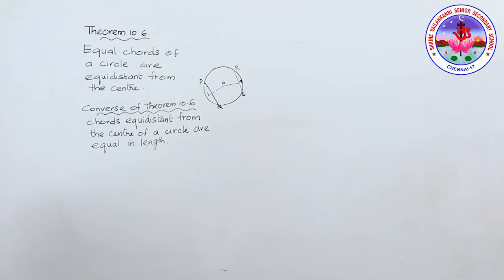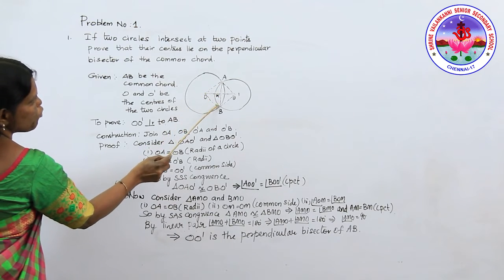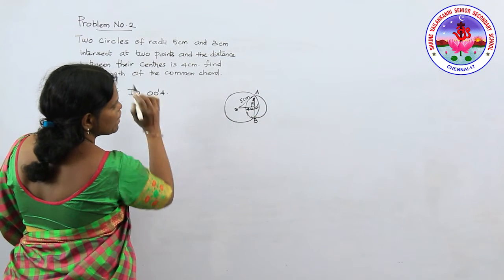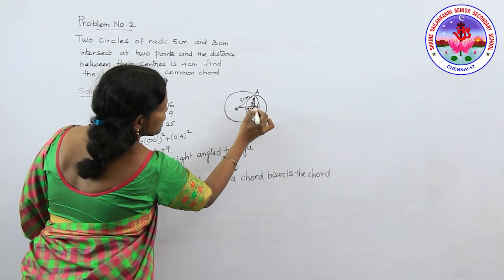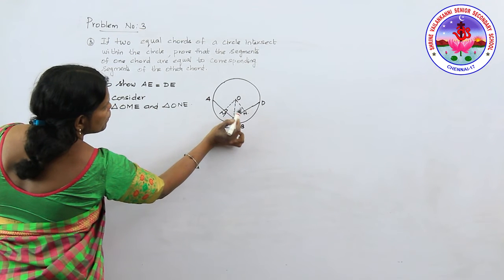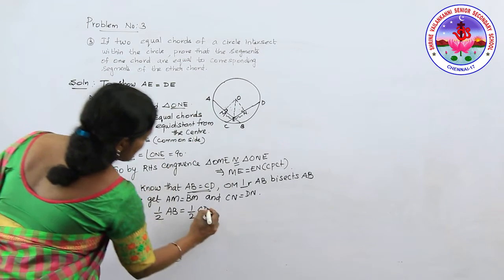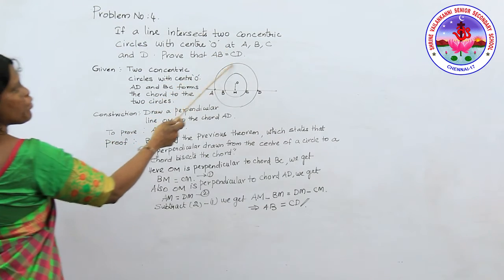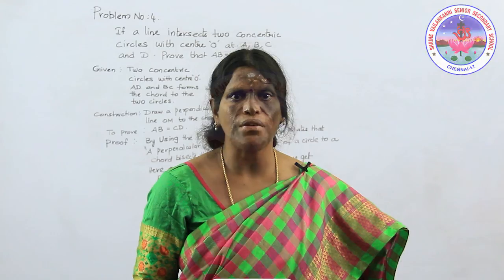SVSSS (9 CBSE) IX Math - 10.1 - Circles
SVSSS IX Math - 10.0 - Circles
Duration:⏲ 17m24s

Lesson Description:
this video illustrates solving of  problems using the  theorems  related to circles

Duration:⏲ 09m58s

Lesson Description:
This video relates to the explanation of problems in Ex 8.2 using midpoint theorem.